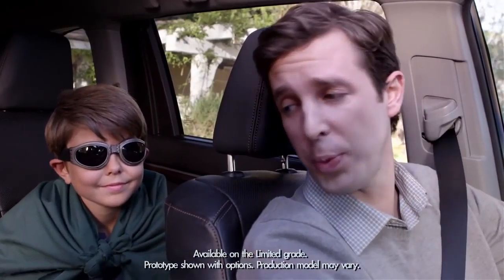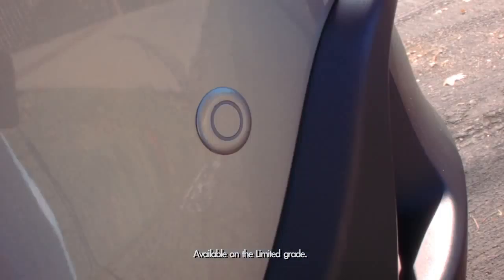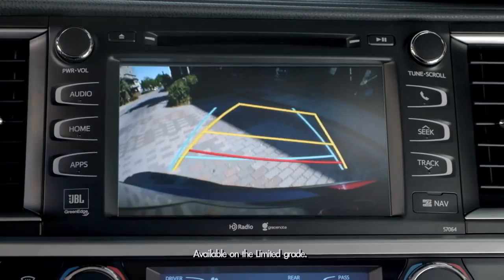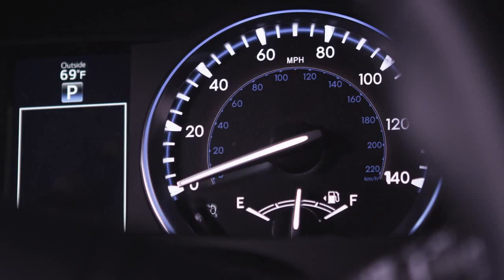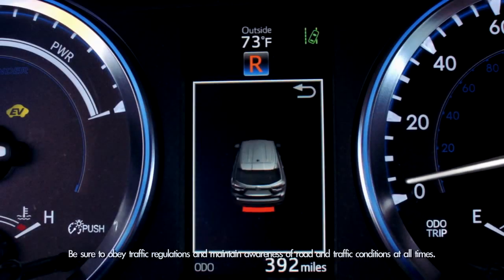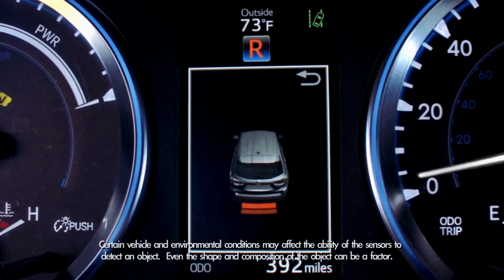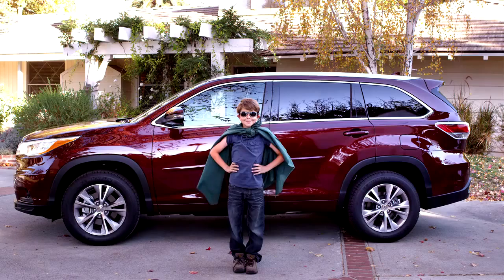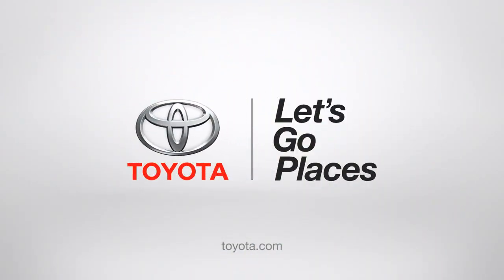Rear Parking Sonar 2014 Toyota Highlander1